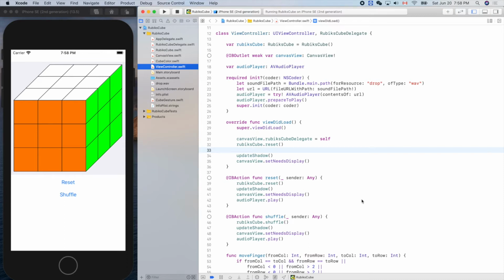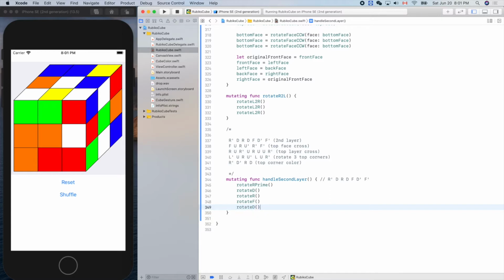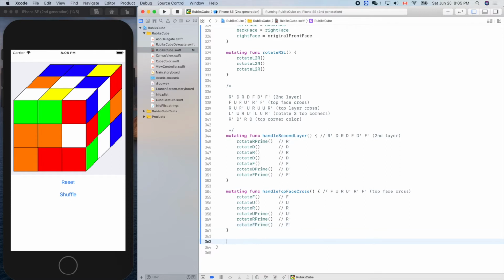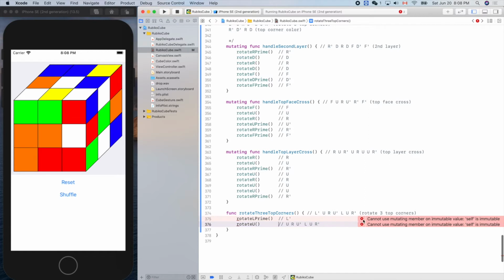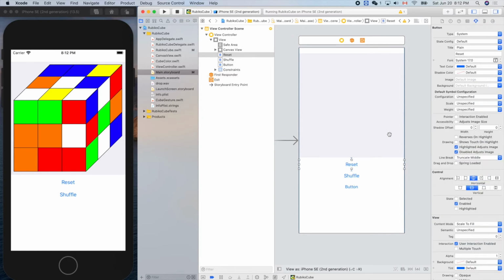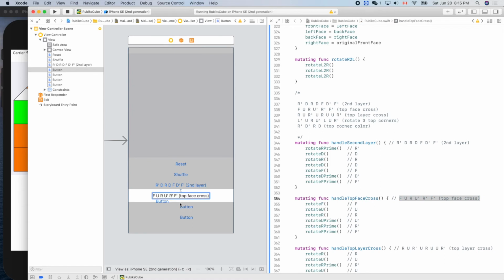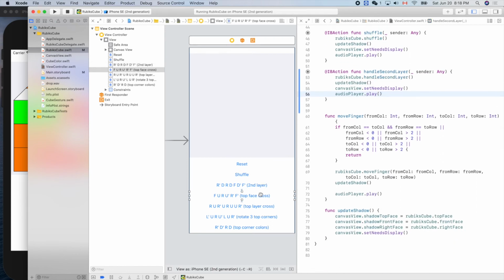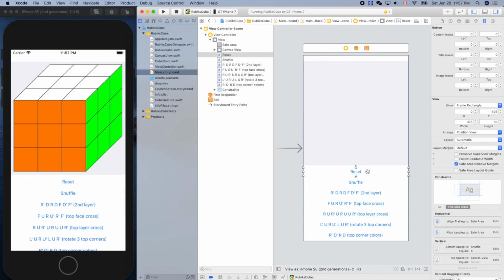Swift Rubiks Cube 29 | Adding steps of basic algorithm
We added 5 buttons to make solving this puzzle much easier.